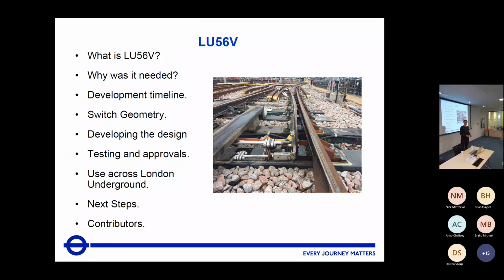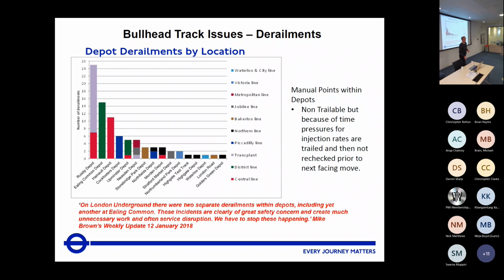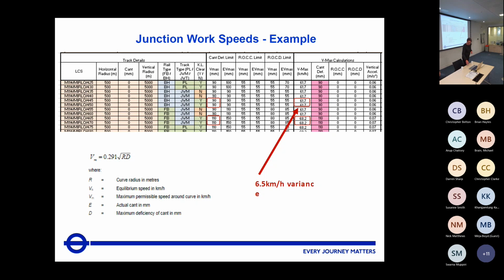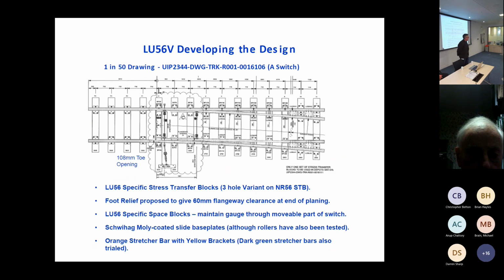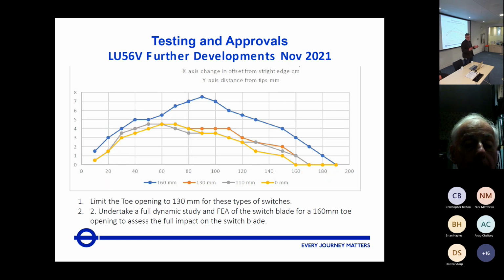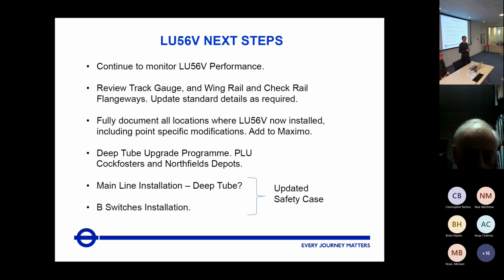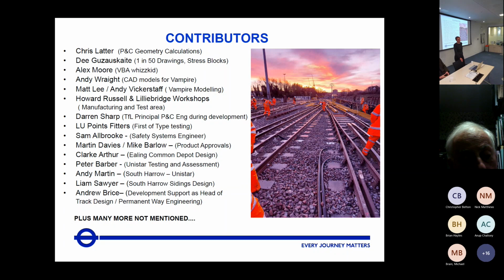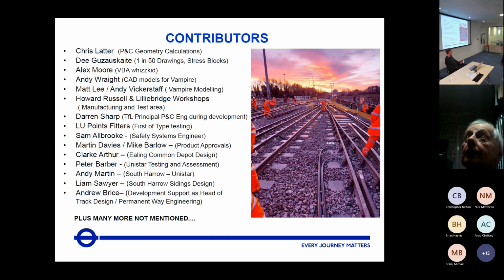The development and use of LU56 – An alternative for Bullhead layouts - Zoe Wormald, Rob Howell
The development and use of LU56 – An alternative for Bullhead layouts
PWI London Section Meeting (Hybrid)
8 February 2023